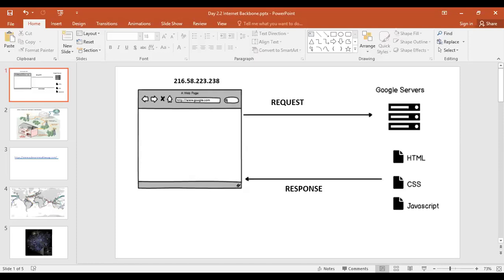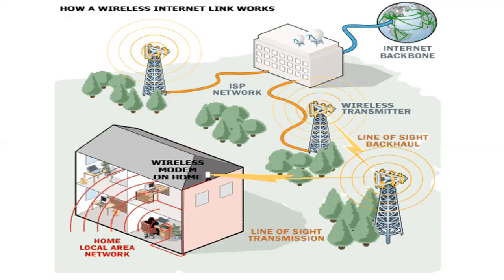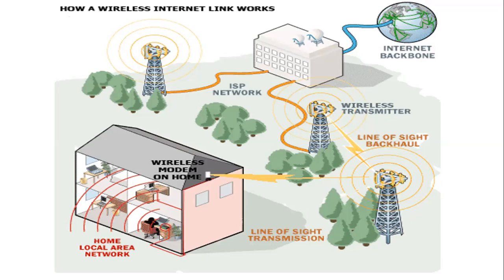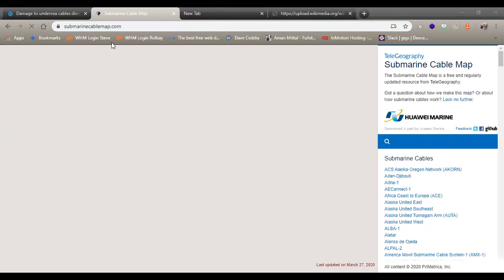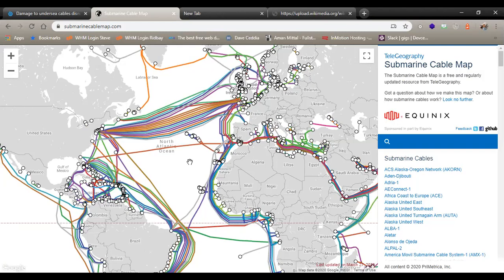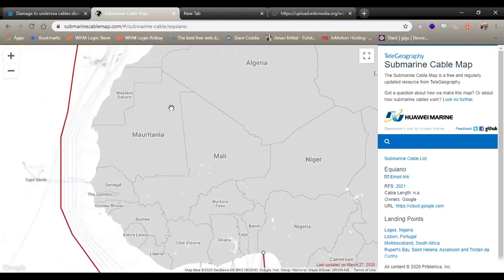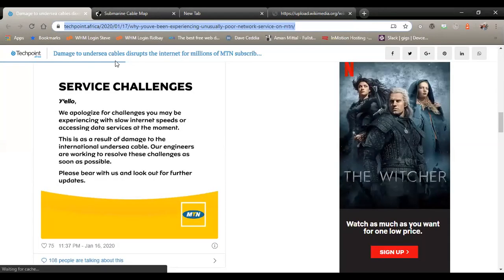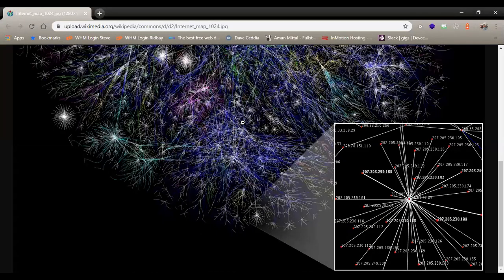Day 2.2: The Internet BackBone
A computer that is connected to another computer, that is connected to another computer, and that's the Internet.